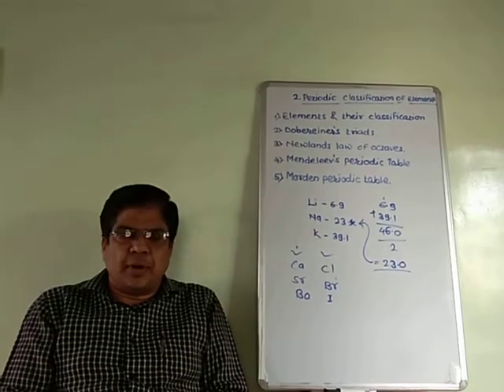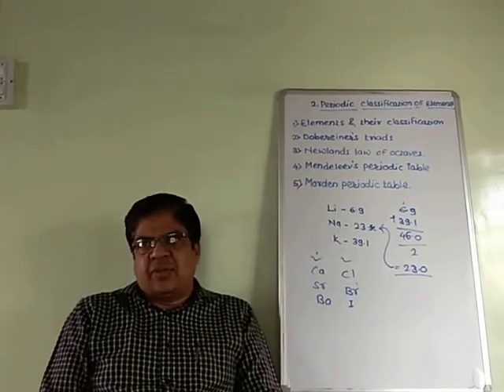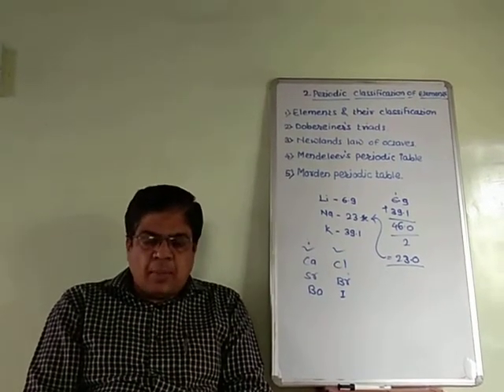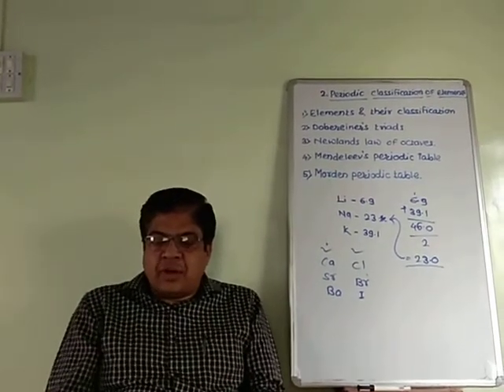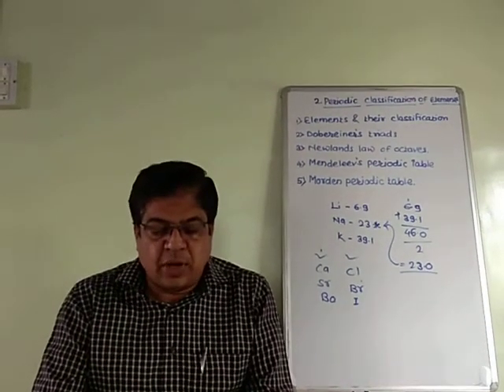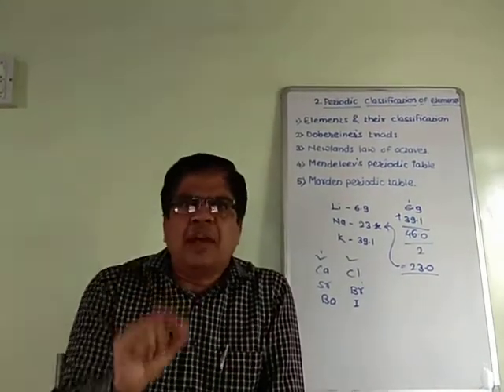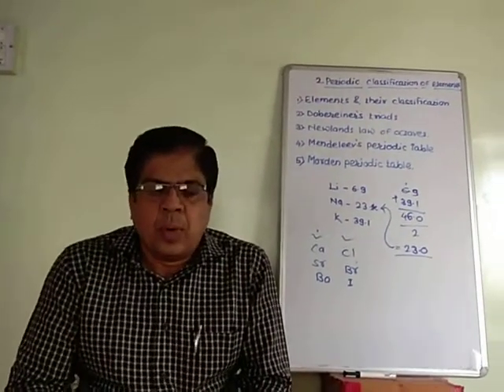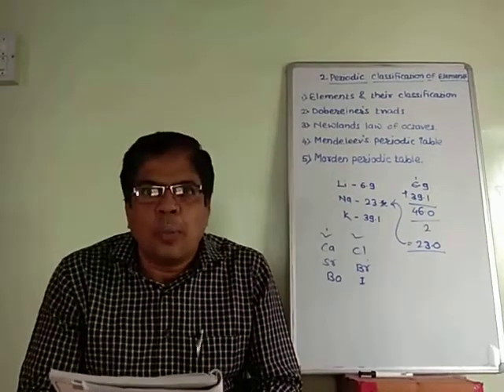Periodic classification of elements 4/4 Std.10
Atomic size,metallic and non metallic character, gradation in halogen family,reaction of alkaline earth metal with water, summary of lesson.